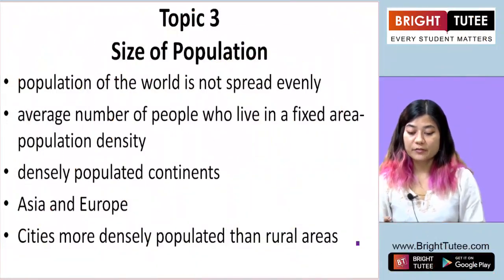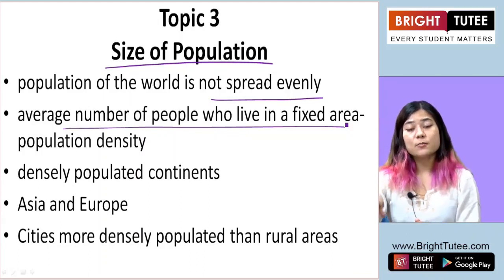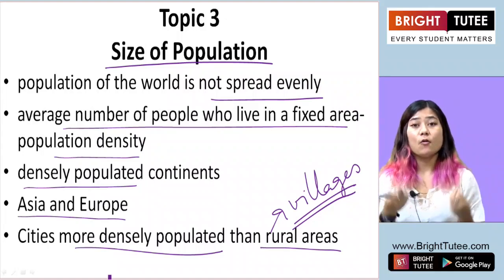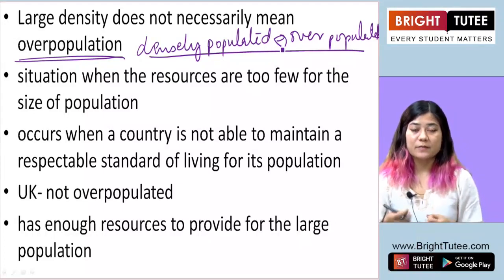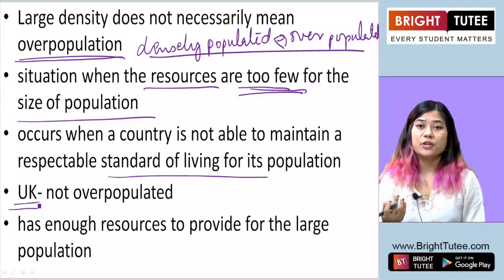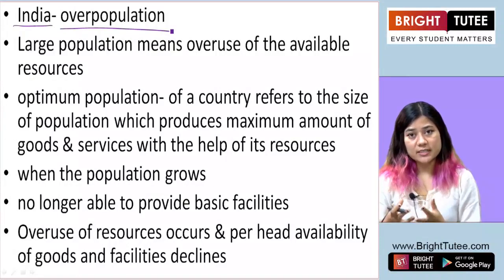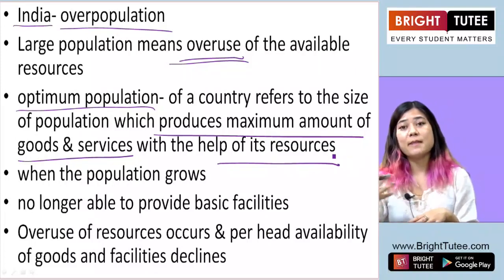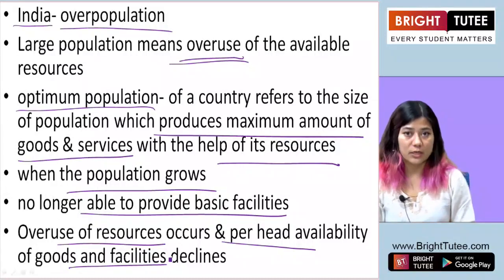1 5 Topic 17 1 Distribution of Population Part 5